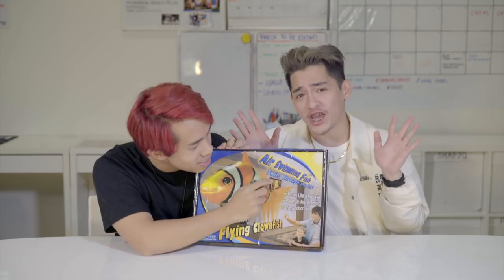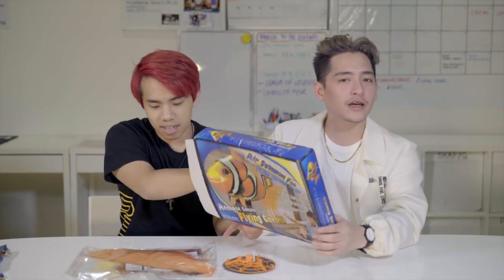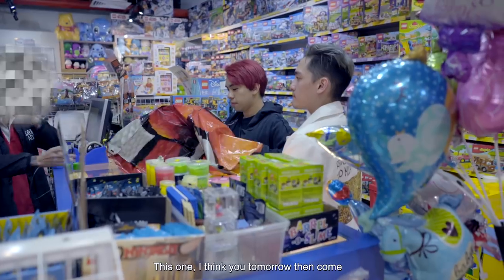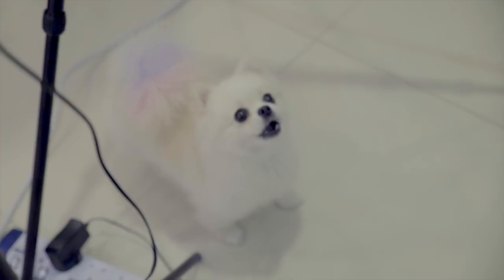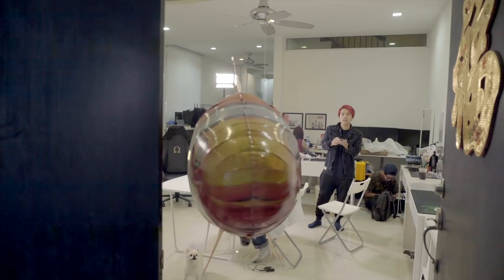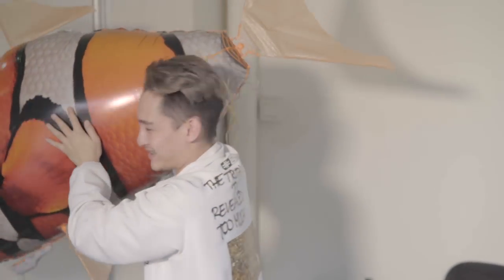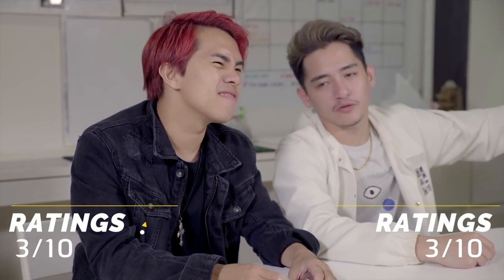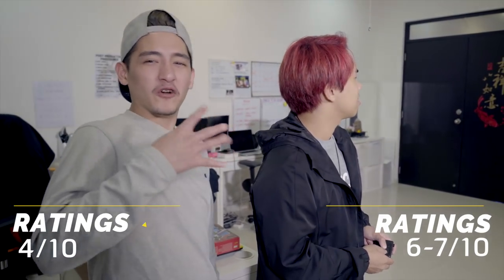We View and Review - REMOTE CONTROL FLYING FISH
Who would've thought that we'd live to see the day that fishes could finally fly?